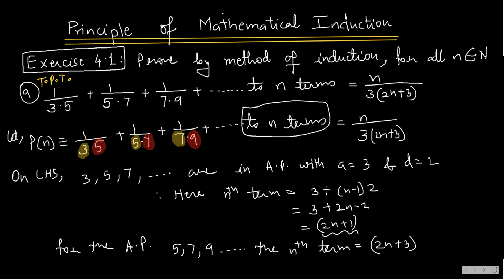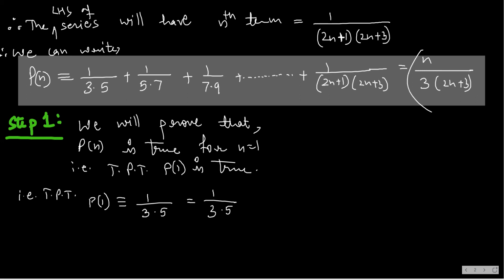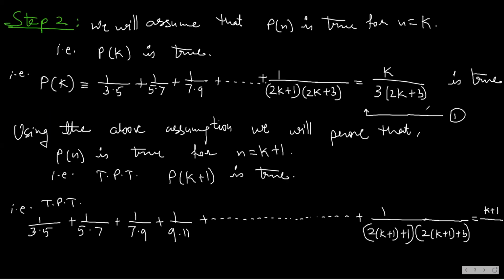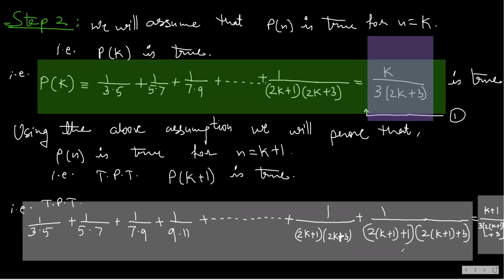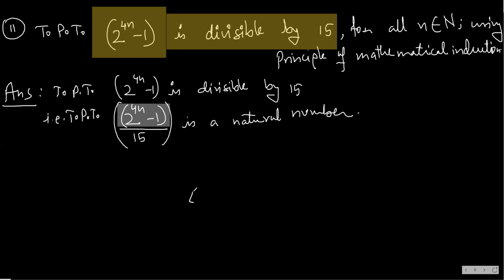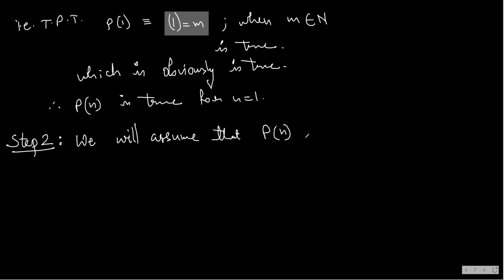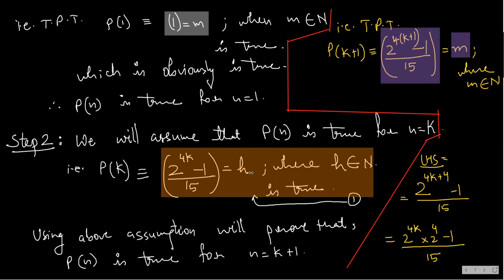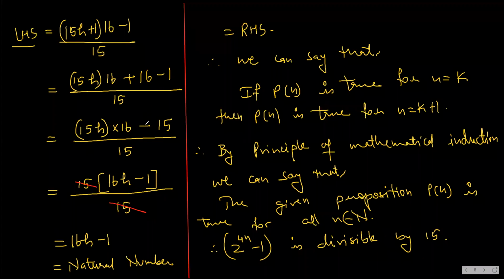principle of mathematical induction lecture number 02